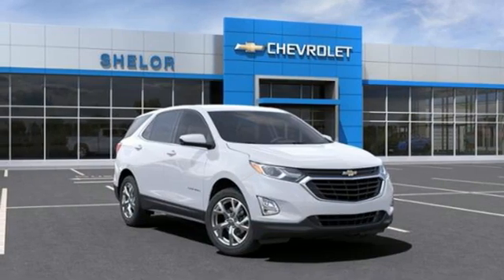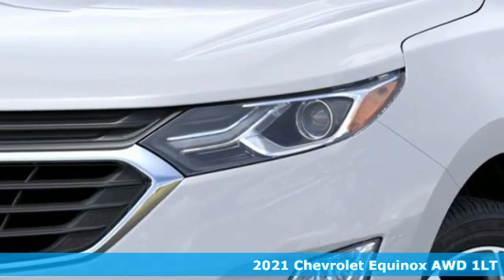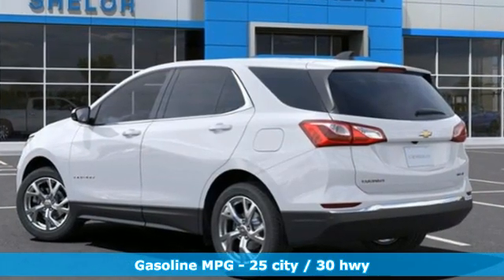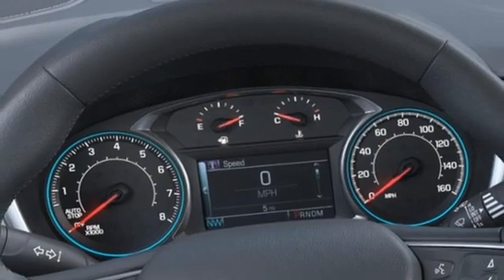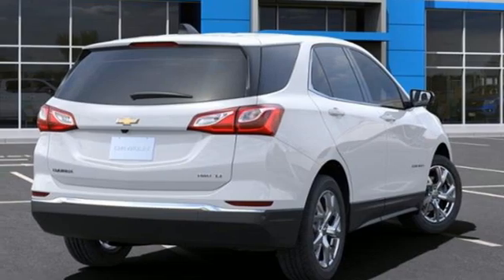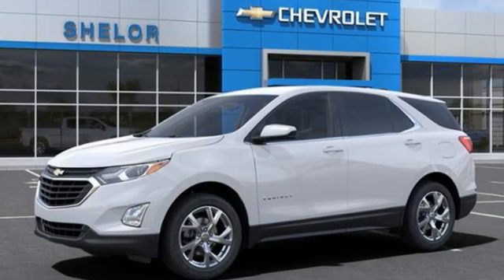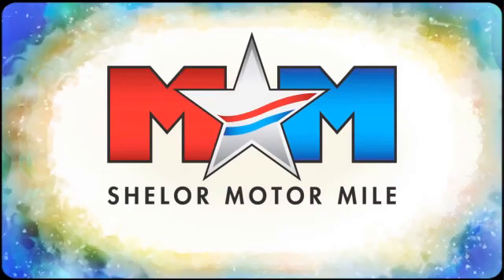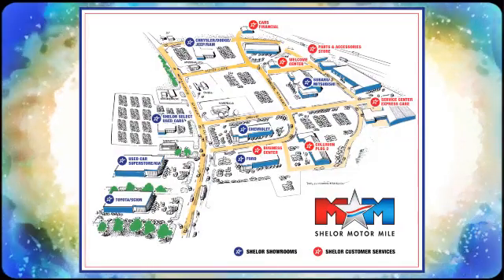New 2021 Chevrolet Equinox Christiansburg VA Blacksburg, VA CV210075 - SOLD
Year: 2021
Make: Chevrolet
Model: Equinox
Trim: Sport Utility
Engine: 1.5L 4 Cylinder Engine
Transmission: 6-Speed A/T
Color: SUMMIT WHITE
Interior: JET BLACK
Stock #: CV210075
VIN: 3GNAXUEV8MS109064
SUMMIT WHITE exterior and JET BLACK interior, LT trim. iPod/MP3 Input, Back-Up Camera, Onboard Communications System, WiFi Hotspot, Lane Keeping Assist, ENGINE, 1.5L TURBO DOHC 4-CYLINDER, S... DRIVER CONFIDENCE II PACKAGE SEE MORE!br /br /KEY FEATURES INCLUDEbr /All Wheel Drive, Back-Up Camera, iPod/MP3 Input, Onboard Communications System, Lane Keeping Assist, WiFi Hotspot MP3 Player, Satellite Radio, Privacy Glass, Keyless Entry, Steering Wheel Controls. br /br /OPTION PACKAGESbr /WHEELS, 18 (45.7 CM), ALUMINUM, TRANSMISSION, 6-SPEED AUTOMATIC, ELECTRONICALLY-CONTROLLED WITH OVERDRIVE includes Driver Shift Control (STD), DRIVER CONVENIENCE PACKAGE includes (BTV) Remote Start, (CJ2) dual-zone automatic climate control, (KA1) driver and front passenger heated seats, (N34) leather-wrapped steering wheel, (UG1) Universal Home Remote, (TB5) power liftgate and (T3U) front fog lamps, DRIVER CONFIDENCE II PACKAGE includes (UD7) Rear Park Assist, (UFG) Rear Cross Traffic Alert and (UKC) Lane Change Alert with Side Blind Zone Alert, AUDIO SYSTEM, CHEVROLET INFOTAINMENT 3 SYSTEM, 7 DIAGONAL COLOR TOUCHSCREEN, AM/FM STEREO. Additional features for compatible phones include: Bluetooth audio streaming for 2 active devices, voice command pass-through to phone, Apple CarPlay and Android Auto capable. (STD), ENGINE, 1.5L TURBO DOHC 4-CYLINDER, SIDI, VVT (170 hp [127.0 kW] @ 5600 rpm, 203 lb-ft of torque [275.0 N-m] @ 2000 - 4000 rpm) (STD). br /br /BUY FROM AN AWARD WINNING DEALERbr /At Shelor Motor Mile we have a price and payment to fit any budget. Our big selection means even bigger savings! Need extra spending money? Shelor wants your vehicle, and we're paying top dollar! br /br /Tax DMV Fees & $597 processing fee are not included in vehicle prices shown and must be paid by the purchaser. Vehicle information and equipment is based off standard equipment as decoded from VIN and may vary from vehicle to vehicle.br / Chevrolet Ford Chrysler Dodge Jeep & Ram prices include current factory rebates and incentives some of which may require financing through the manufacturer and/or the customer must own/trade a certain make of vehicle. Residency restrictions apply see dealer for details and restrictions. All pricing and details are believed to be accurate but we do not warrant or guarantee such accuracy. The prices shown above may vary from region to region as will incentives and are subject to change.